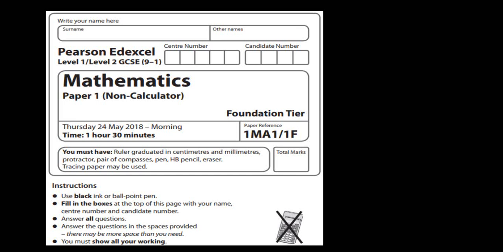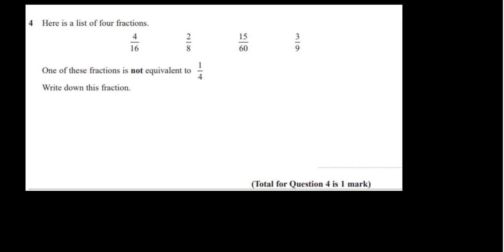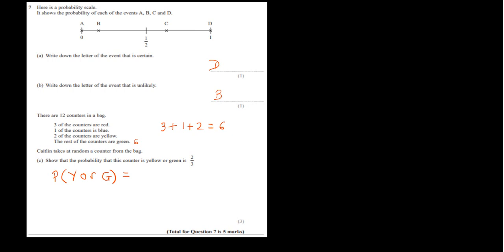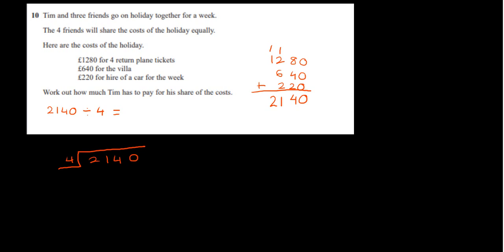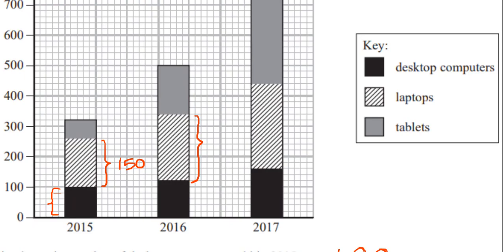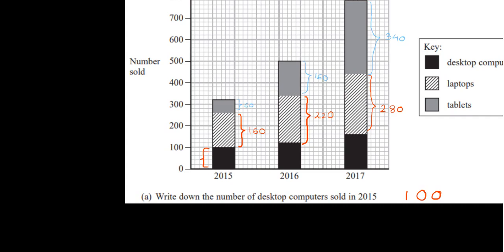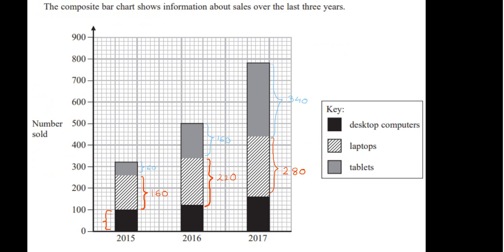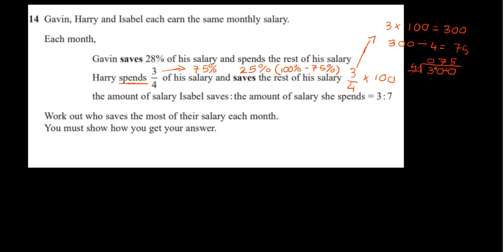May 2018 Edexcel GCSE Maths Non Calculator Foundation Paper Walk through part 1